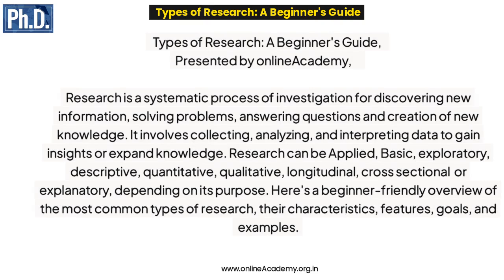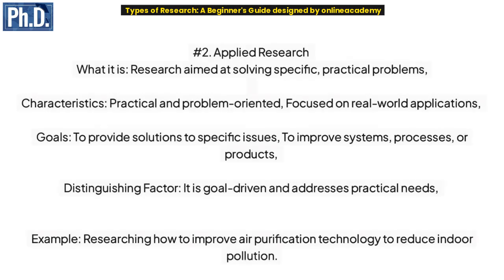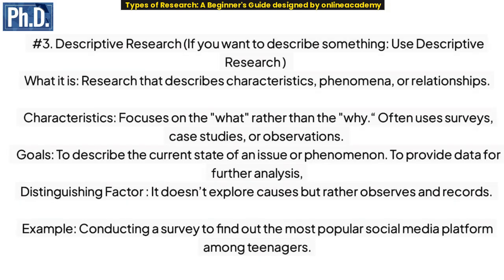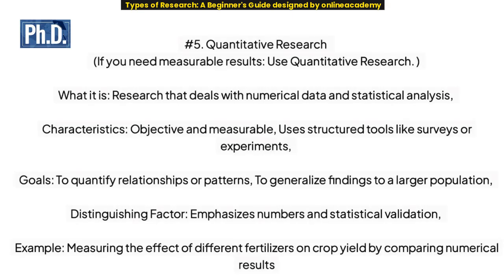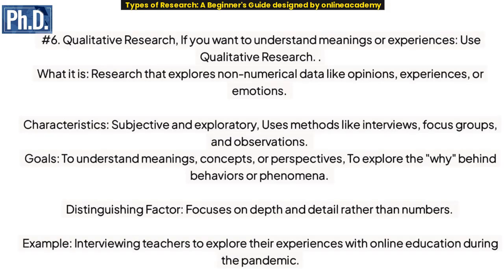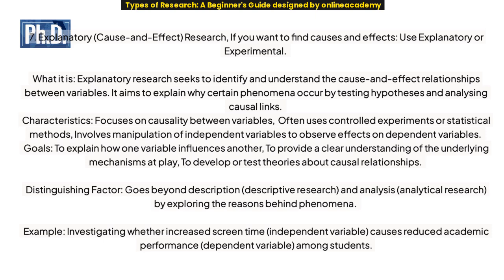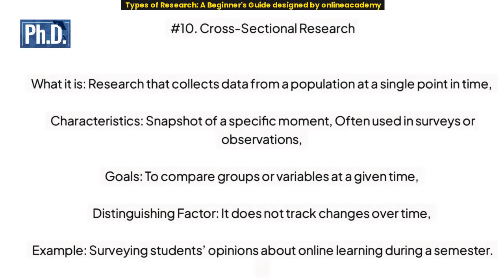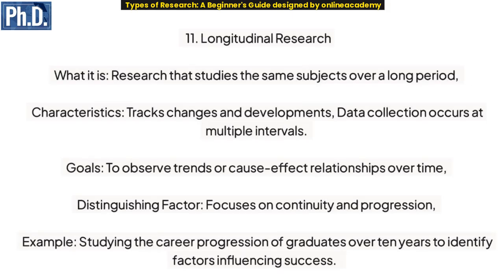types of research English